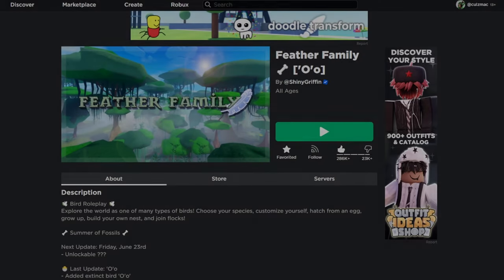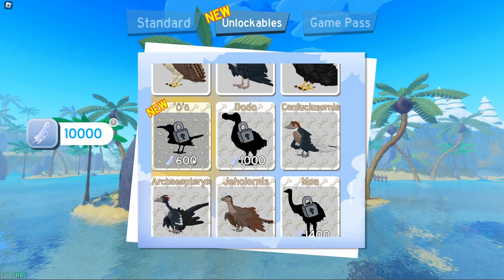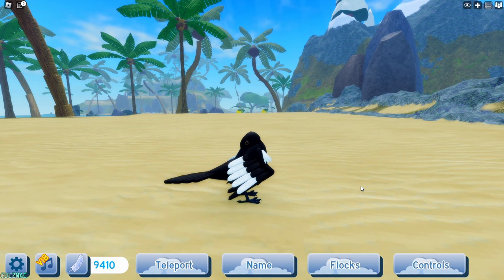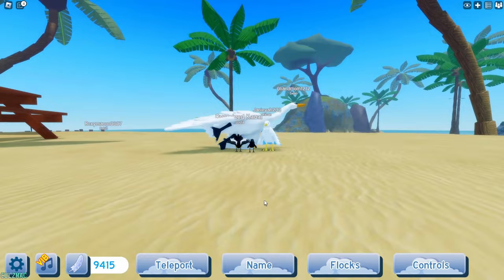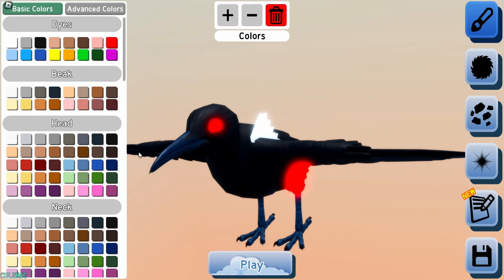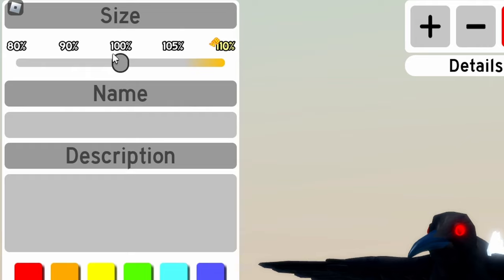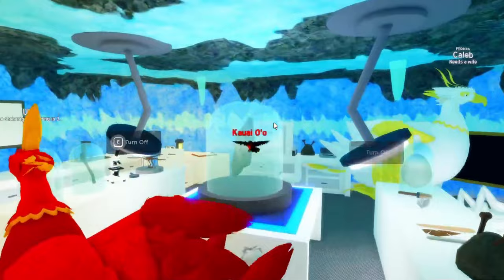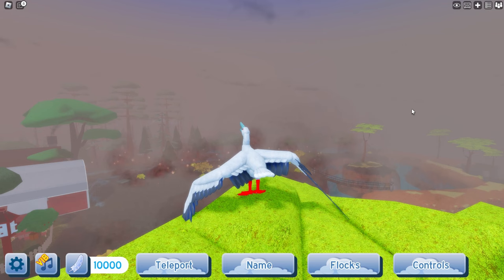The Kauai O'o on Feather Family!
One of the most sadest stories out there.. but glad we got it in Feather Family!

Come hang out with me and other fellow gamers!

Thanks to ALL of you guys for your support in recent videos!

0:00 - Intro
0:31 - Unlocking
0:48 - Baby
1:15 - Female
1:59 - Male
2:29 - New Sizes
3:07 - NEW Customizations!
5:32 - Lab
6:31 - Wildfire
7:23 - Outro

Thumbnail art made by me ^-^